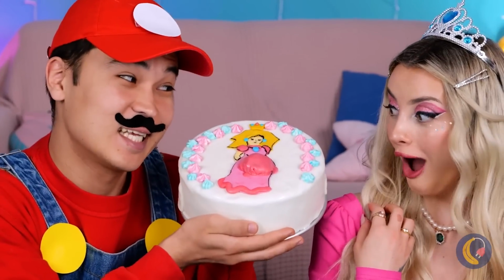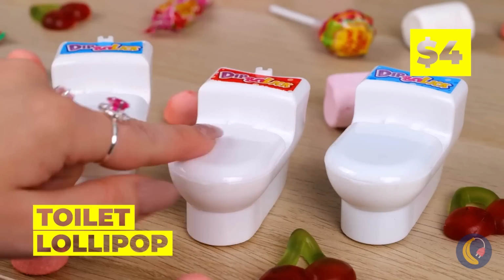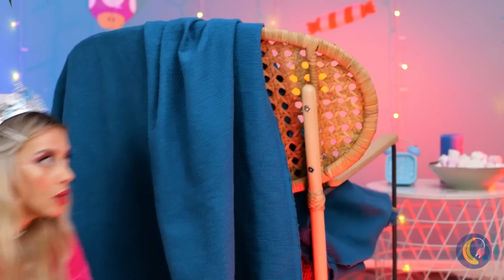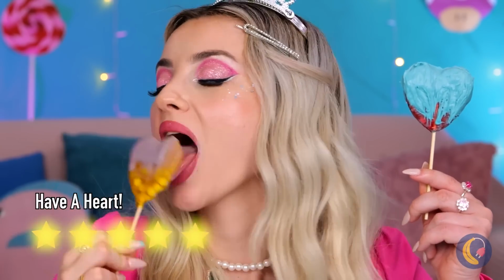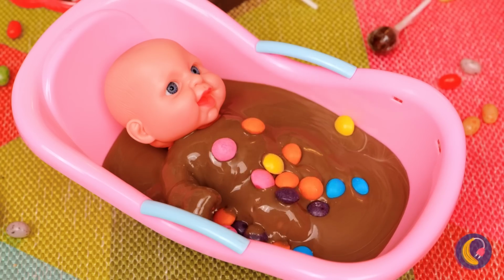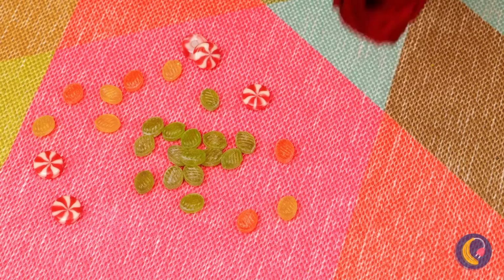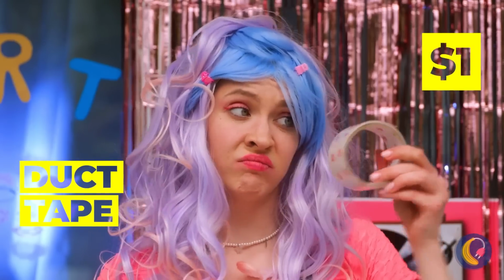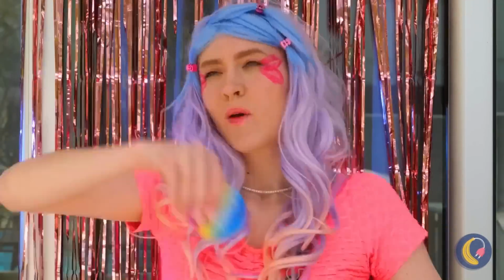Unusual Sweets🫢🍒 *Crazy Sweet Hacks And Tricks With Candies*🍬🍭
Today is birthday!🎂 My Gift is a huge box of sweets🎁! This is my Paradise! Today we will show you how to make doll shoes👠 out of sweets🍫🍬🍭! And what is hidden in cotton candy, awesome candy gadgets and hacks. Let's find out are you a real foodie or not🧁🍰🍩🍧🍫🍬🍭???

Timestamps:
 0:18 Doll Sweet Shoe
 0:58 Jellyy Candy
1:30 Gummy Worms
2:07 Sour Roll
2:32 Toilet Lolipop
3:14 Marshmallow
3:51 Strawberry Pencil
4:39 Creedy Grandma Toy
5:16 Squishy Maker
6:00 Tennis Sour Candies
6:28 Sprinkles
7:10 Toilet lollipop candy
7:41 Candy grabber machine
8:42 Bathtub baby doll
9:27 Gummy bear
9:58 Lollipop robot holder
11:08 Soccer bean machine
11:38 Tubble gum
12:10 Lollipop gel candy
12:37 Candy slot machine
13:01 Gummy sushi
13:46 Soda
14:32 Brain licker